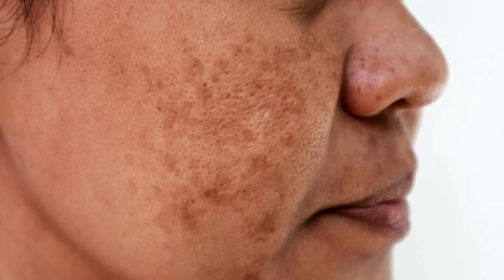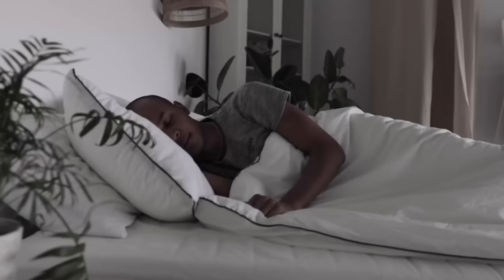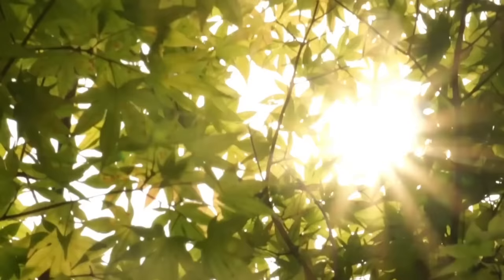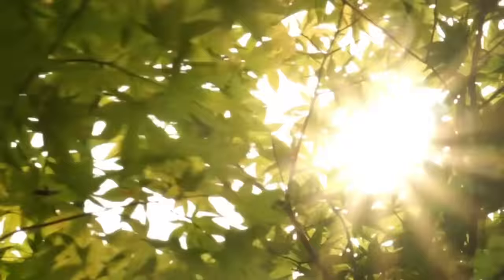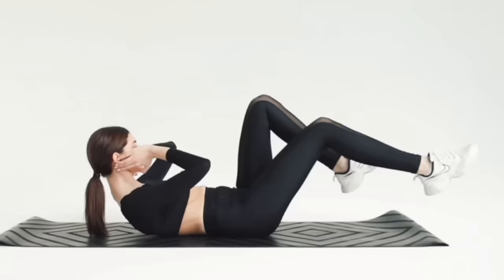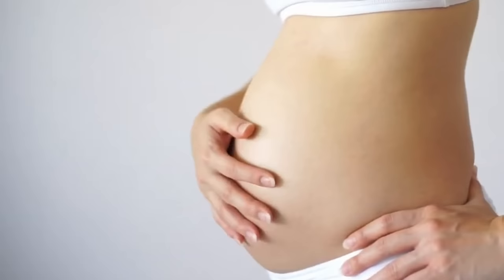Get Rid Of Hyperpigmentation, Melasma, Brown Spot Naturally - Dr. Vivek Joshi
How To Treat Hyperpigmentation, Dark Spot, Liver Spot Naturally - Dr. Vivek Joshi

Buy Bhoomi Amla Best Herb For Liver

Buy online

Liquorice (mulethi).